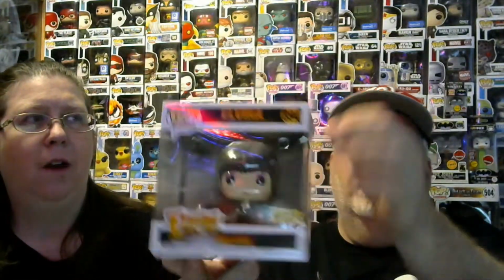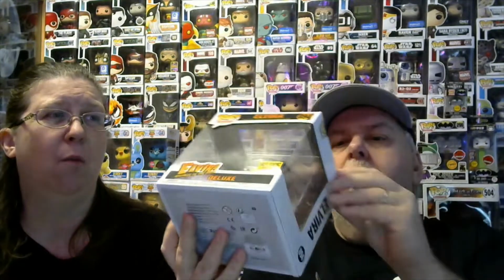Nova Scotia Pop Hunters Funko Pop unboxing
New Funko Pop channel from Nova Scotia Pop Hunters opening up some boxes